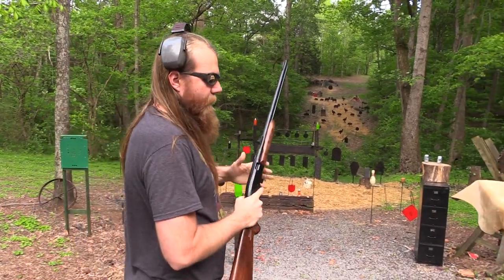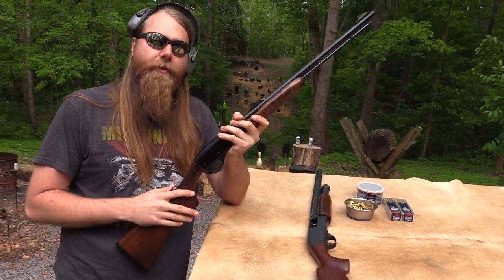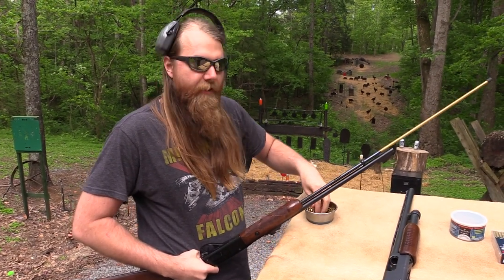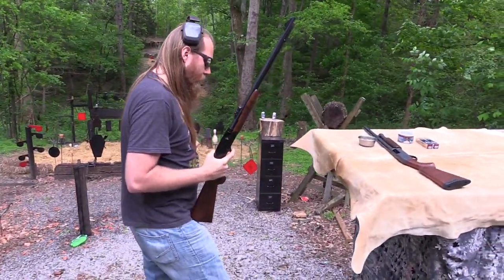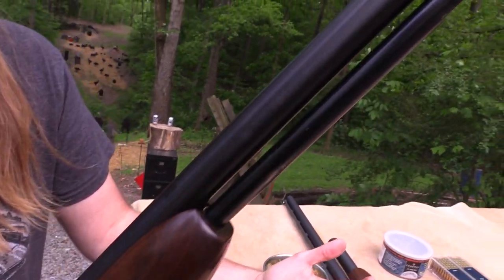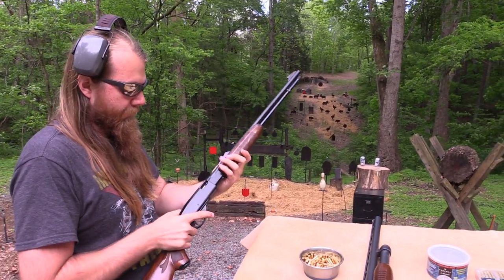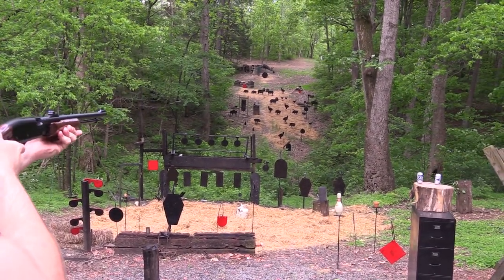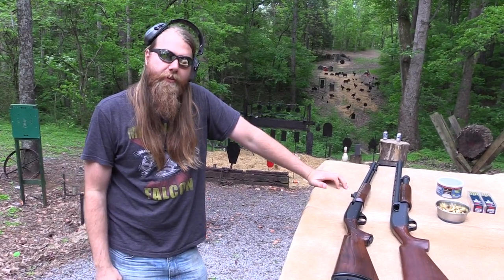Remington 572 Chapter 2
Who better to do a Chapter 2 video on John's birthday gun of 28 years ago than John himself!!!